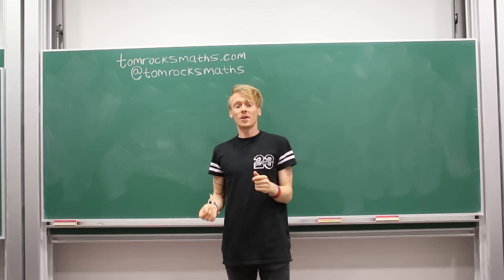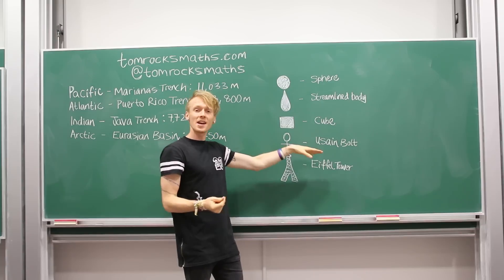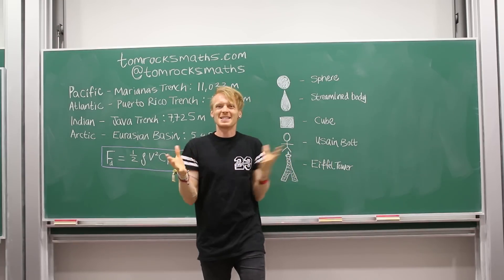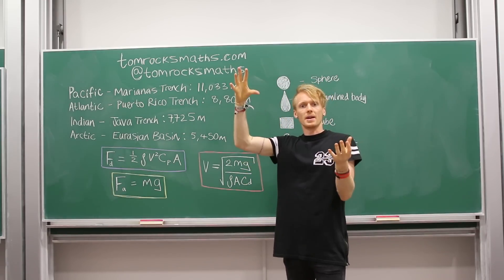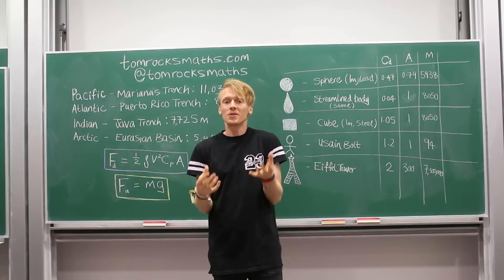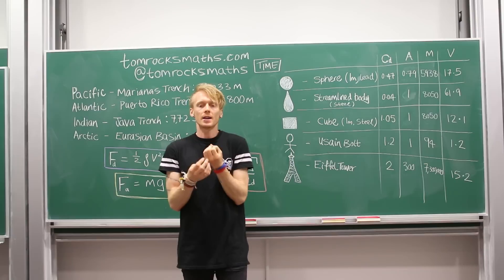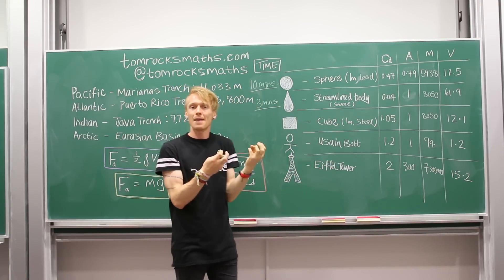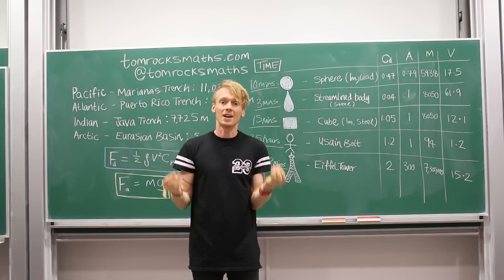How long does it take to sink to the ocean floor?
Question 2 from Tom Rocks Maths and I Love Mathematics - answering the questions sent in and voted for by YOU. This time we're calculating how long it takes for various objects to sink to the bottom of the ocean, including Usain Bolt and the Eiffel Tower.

Q1: What is the probability I have the same PIN as someone else?
Q2: How long would it take to sink to the bottom of the ocean?
Q3: What is the gravitational field of a hollow Earth?
Q4: What is the best way to win at the board game Monopoly?
Q5: What are the most basic Mathematical Axioms?
Q6: How does Modular Arithmetic work?
Q7: What is the Gamma Function?
Q8: How many ping-pong balls would it take to lift the Titanic from the ocean floor?
Q9: What is the graph of x^x?
Q10: How can you show geometrically that Pi is between 3 and 4?